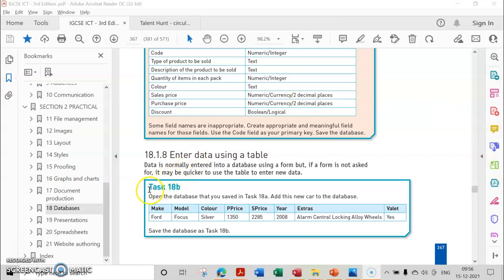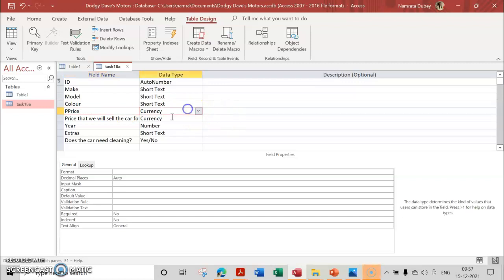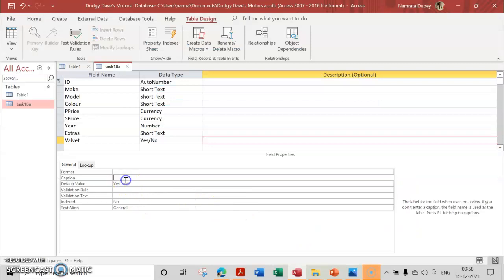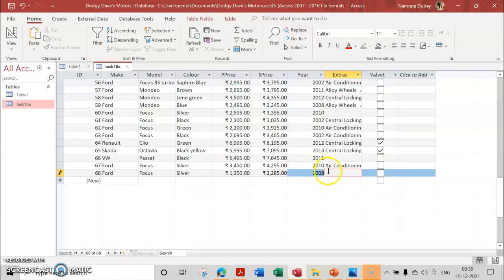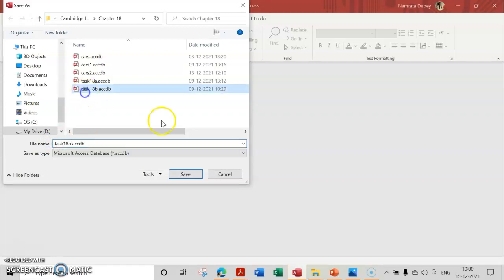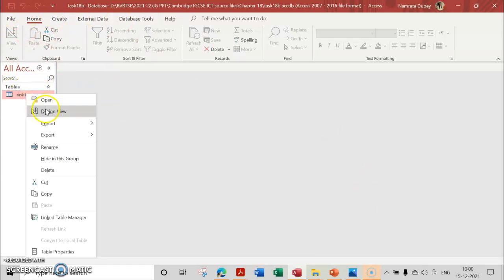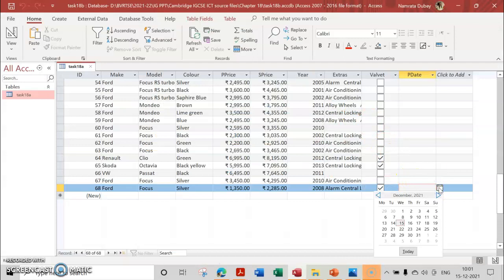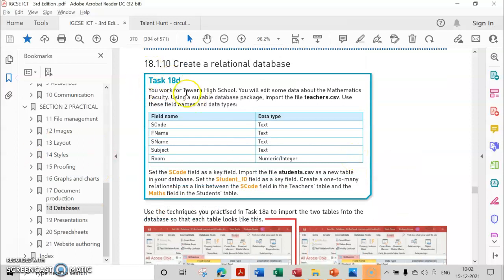IGCSE ICT (0417) Chapter 18 - Task 18b n 18c